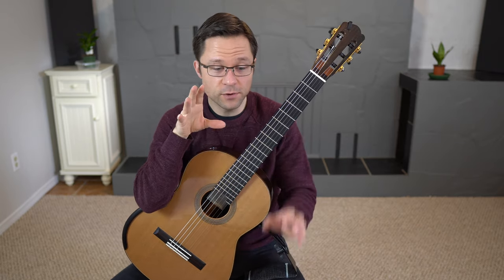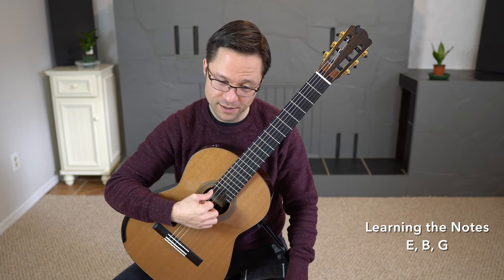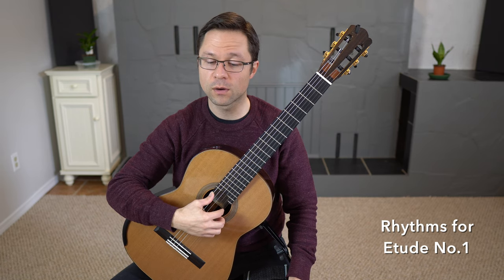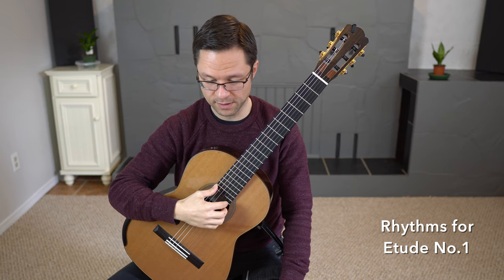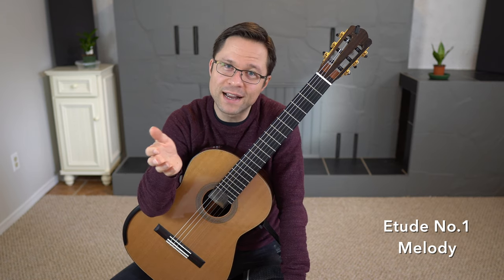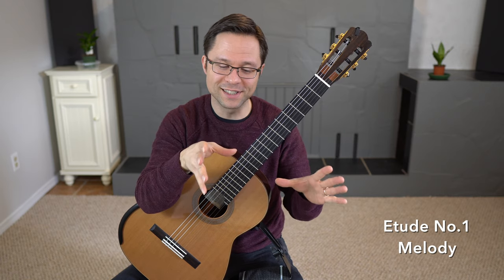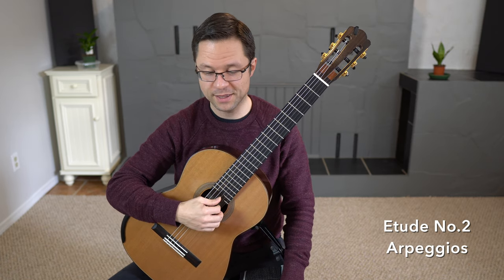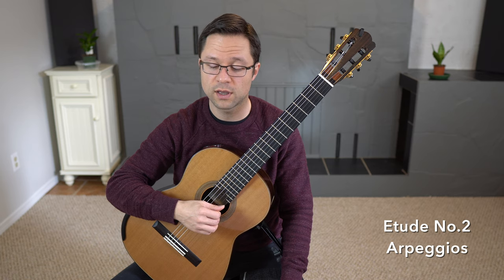Beginner Lesson: First Notes (E, B, G), Rhythms, and Etude No.1 & 2 for Classical Guitar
Beginner Lesson: First Notes (E, B, G), Rhythms, Etude No.1 & 2 from my free pdf method.

Topic Times: First Notes (2:00), Rhythms (3:20), Etude No.1 (8:44), Etude No.2 (13:29), Final words (20:02)

These are the first notes and pieces in the book and are designed so absolute beginners start performing full pieces during the first lesson. The main goal is sit and hold the hands properly and learn to present music from start to finish. I cover how to play your first notes (E, B, G), the rhythms for Etude No.1, and Etude No.1 and No.2.

This book teaches classical and fingerstyle guitar skills with a focus on the rich pedagogical tradition of classical guitar. Most learning objectives are covered through pieces and duets allowing students to perform full pieces from the first lesson.

★ Special Thanks to these amazing Patreon Producers: Kamel Abouda, Joseph Adamson, Mark Bellesiles, Mark Cohen, Daniel O’Connor, Des Dog, Ford Doherty, David Elliott, Neil Fox, Don Francis, Marc Garnick, Philippe Gonzalez, Richard Groomer, Claire Mangano, Madeleine Mead, Art Peterson. You are amazing!

Also these select patrons: Bruno Bertucci, Fengjun Chen, Steve Daniels, Larry Earles, John McGlaughlin, Derrick Mickle, Yves Pasquier, George Rowan, Dorothy Scheel, John Schneider, Donald Turbeville, Bob Zickler.